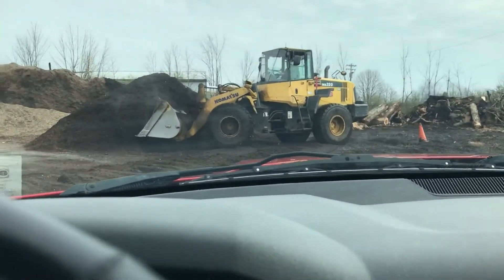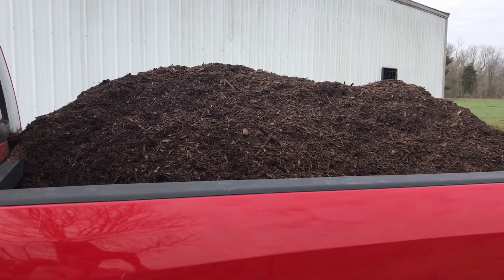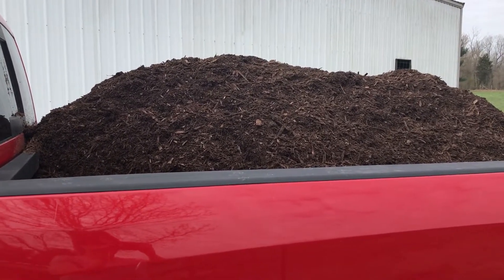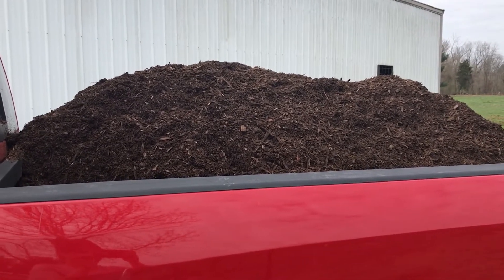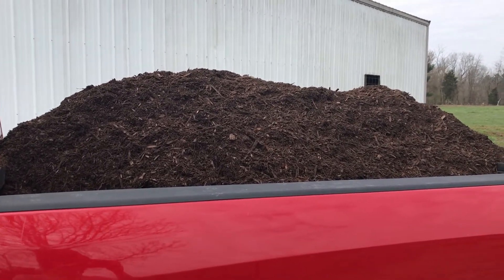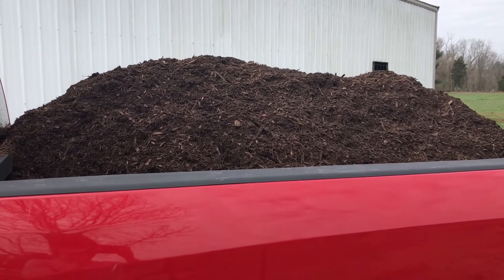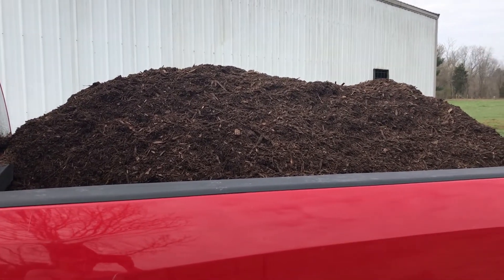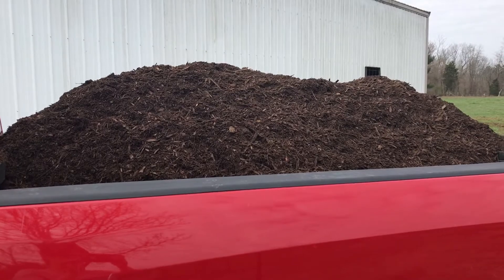Planting seed potatoes with the Ruth Stout method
We got a load of wood chips and planted seed potatoes using the Ruth Stout Method,
Amazon Wishlist